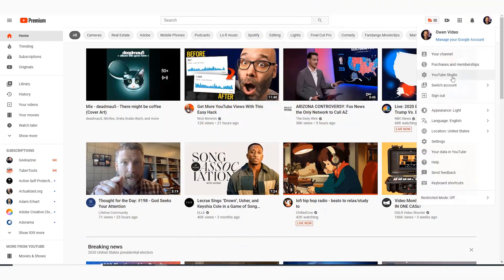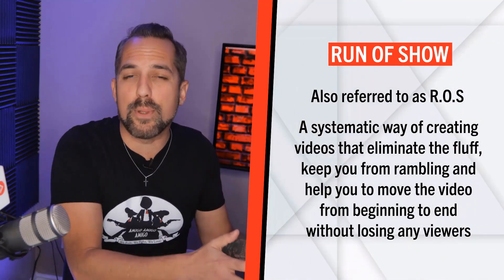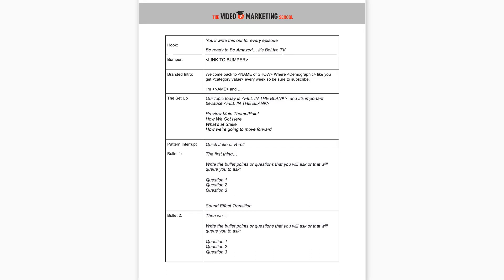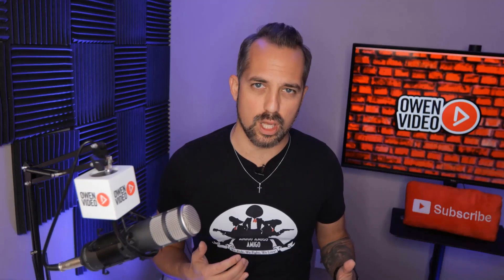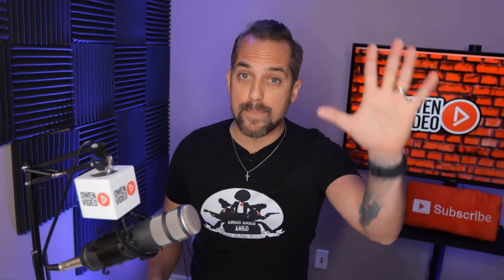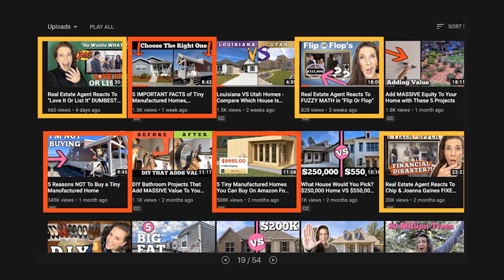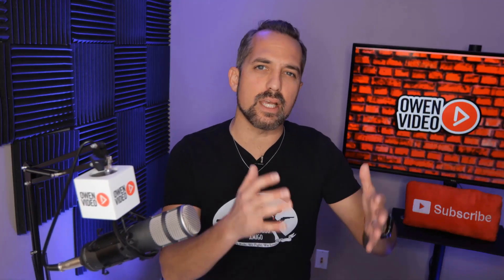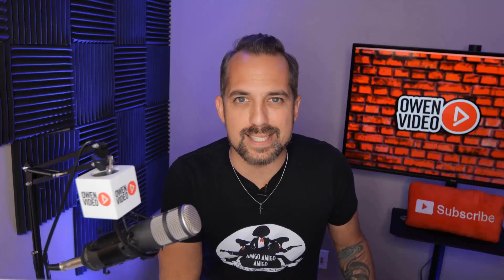How to get 4,000 hours Watchtime FAST as a small YouTuber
Capture your viewer's attention and keep them watching before they move on to another video.  In fact, it’s these exact steps that I used to help my clients explode their YouTube channel's watchtime and get monetized after only posting a few videos!

0:34 Watchtime Loop
1:01 Watchtime Analytics
1:49 Run Of Show

4:10 The Hook
4:52 The Setup
5:03 The Meat
5:38 Content Silos
8:13 The Bonus Point

You’re Watching Owen Video - Youtube strategy coach and founder of The Video Marketing School where you can access tons of professional training and workshops to get more views, get more subscribers, and make more money with YouTube videos.